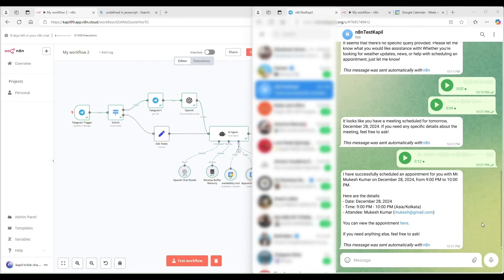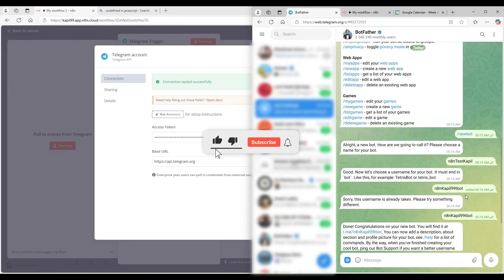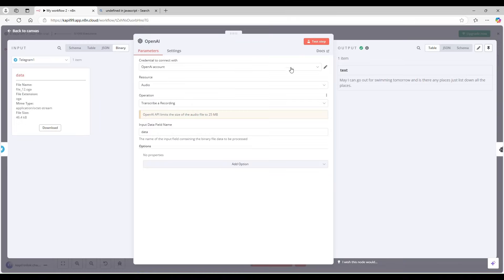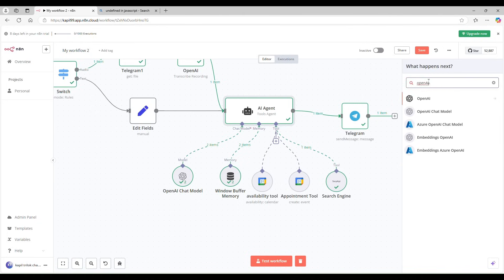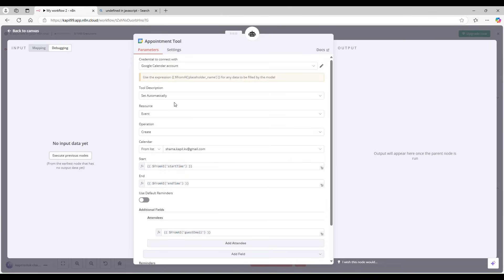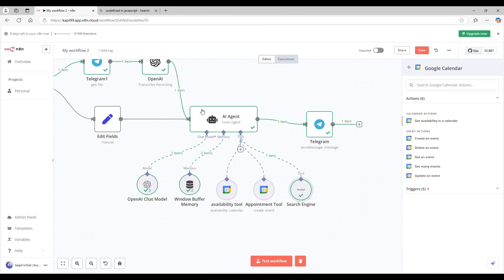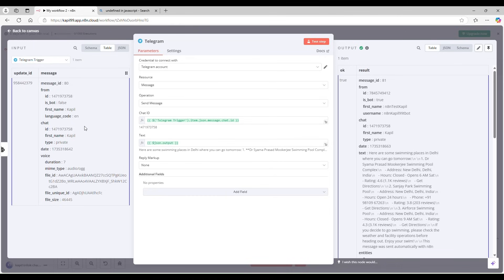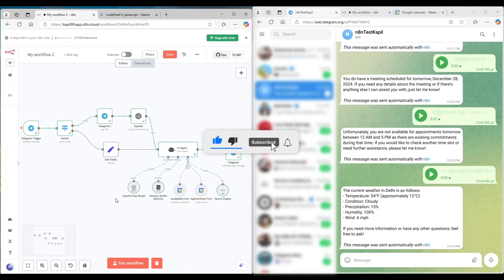Build Your Own AI Assistant with n8n: Simplify Your Life (No Coding Required!)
Discover how to create your own AI-powered personal assistant using n8n—without writing a single line of code! 🌟 In this video, I showcase my custom-built AI assistant that can:
✅ Provide the latest news updates
✅ Summarize messages
✅ Manage your calendar and book meetings

Take control of your daily tasks with ease and efficiency! 🚀